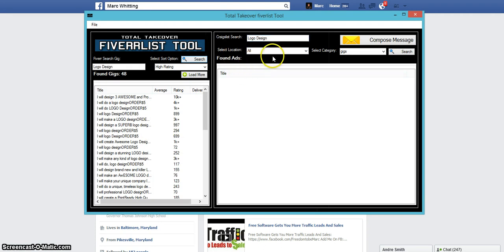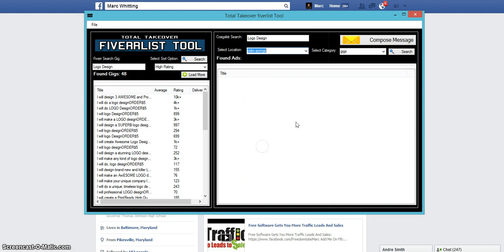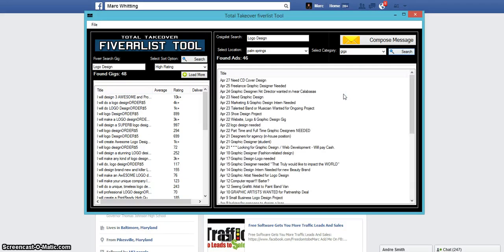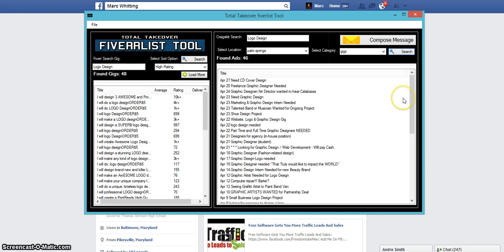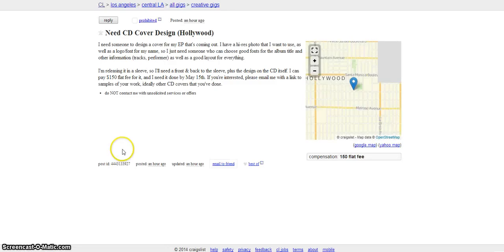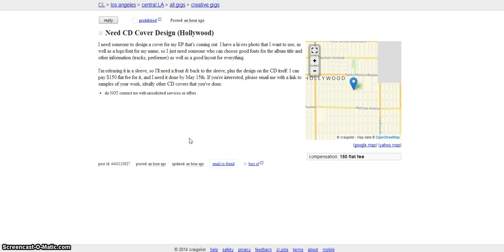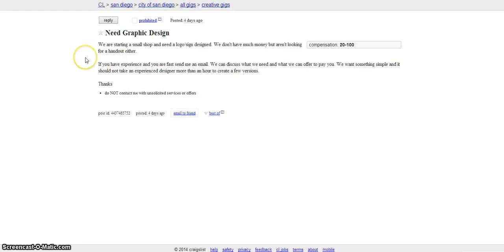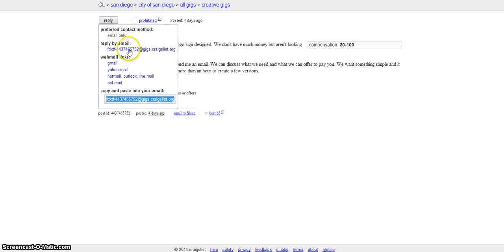How To Make Money Off Craigslist | Must Watch | Craigslist How To Make Money Today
Find The Best Info On How To Make Money Off Craigslist

The Internet is a goldmine. We all know that.

What most of don't know is any of the underground methods savvy people are using to make money online.

In this free video, I'll reveal one of them.

The concept taught is based on making money off Craigslist,
one of the most lucrative sales channels online

People are always asking me how I make money on Craigslist...

The following video below I share exactly  my answers To...

How To Make Money OFF Craigslist